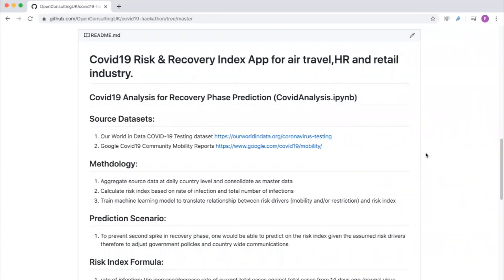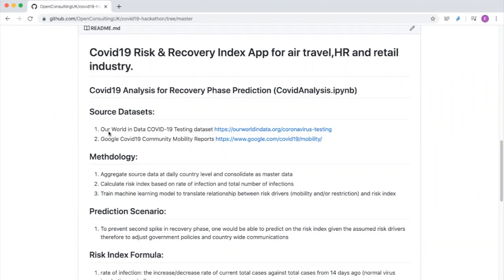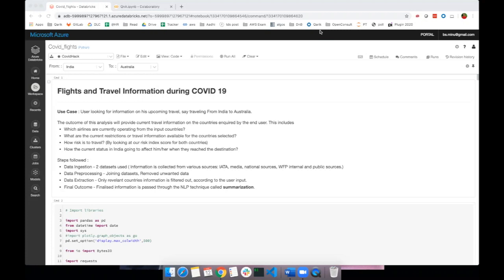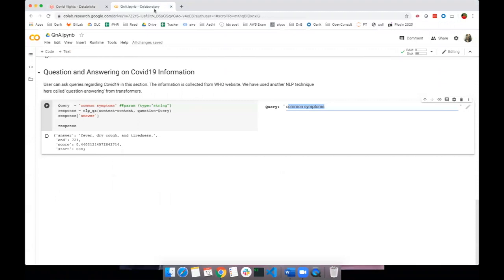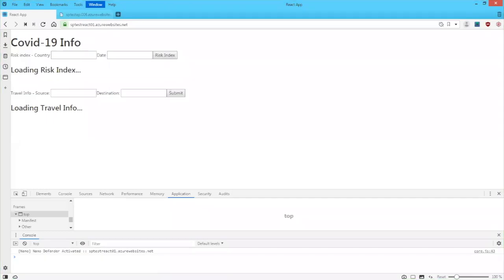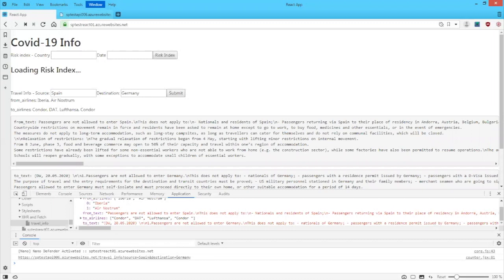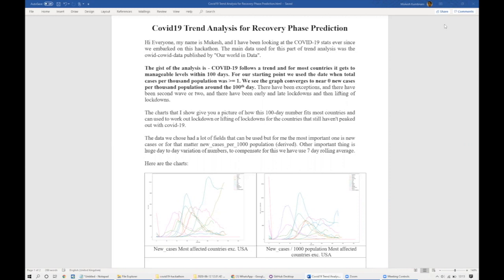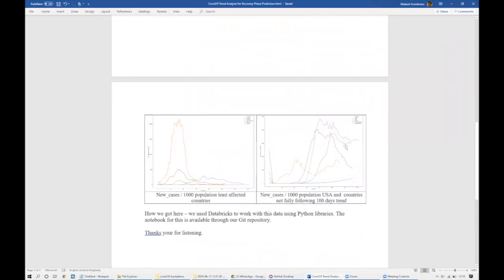Risk & Recovery Index WebApp for COVID-19 datasets using Azure Databricks